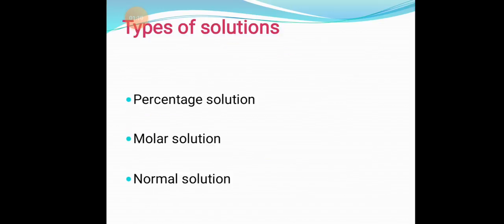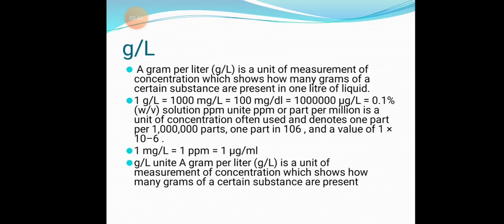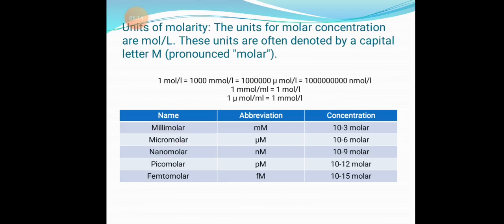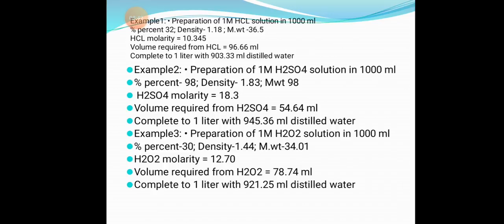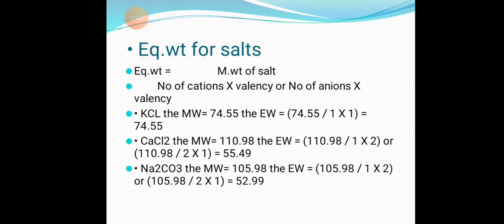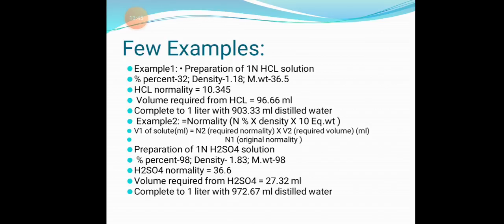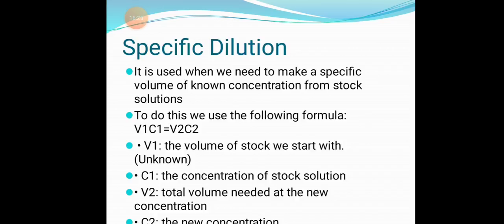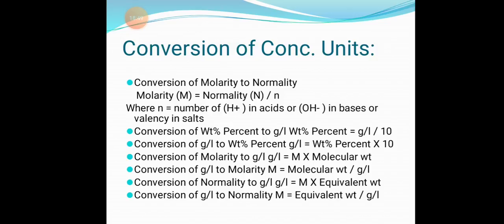Solution Preparation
Various solution preparation methods with calculations...